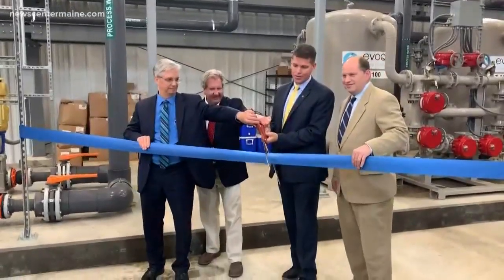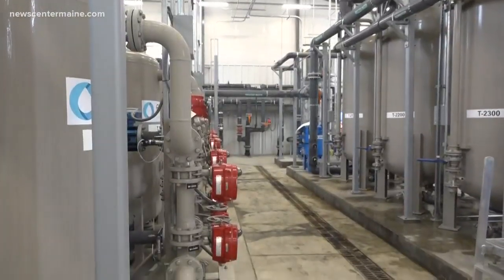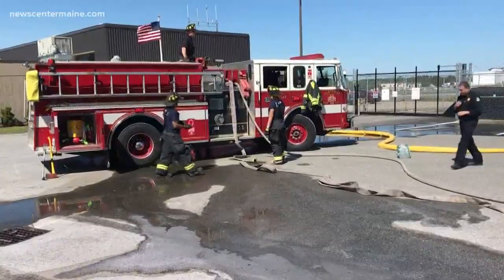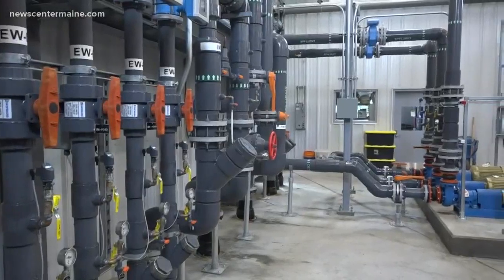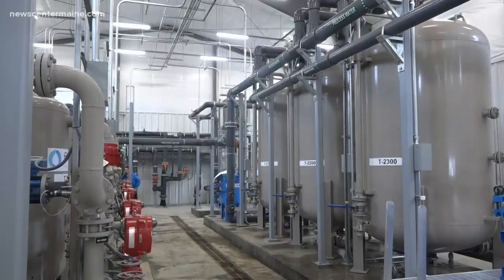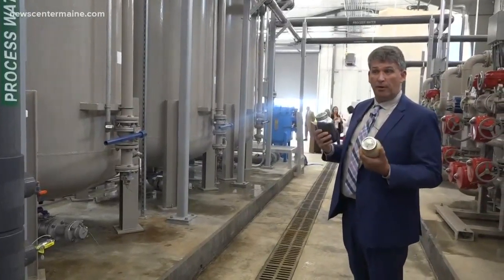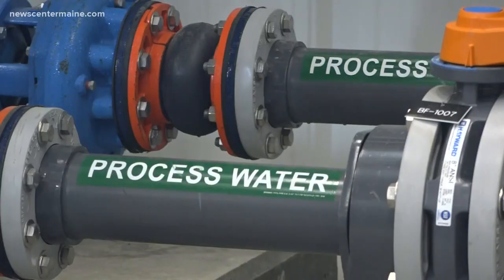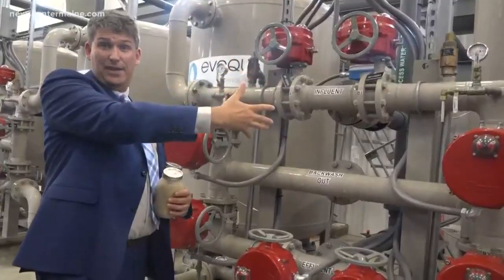New PFAS water treatment facility in N.H.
A new filtration system at the former Pease Air Force base will get rid of PFAS chemicals from six wells in the area.